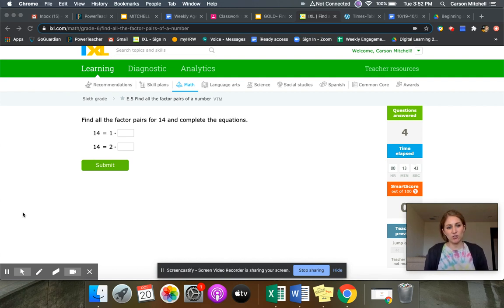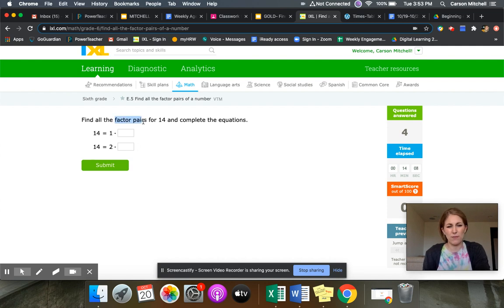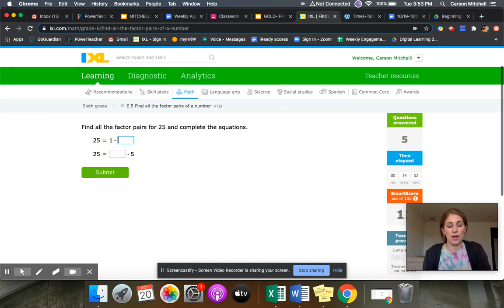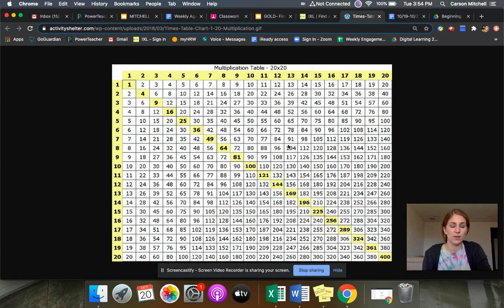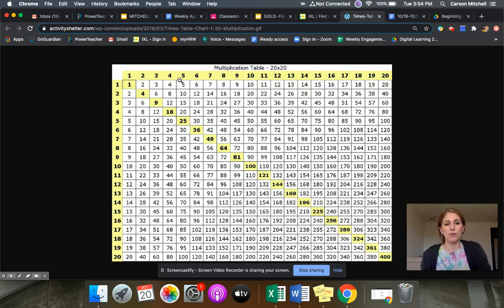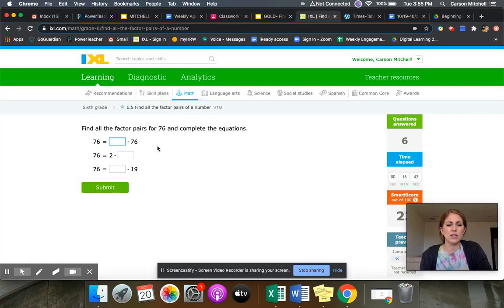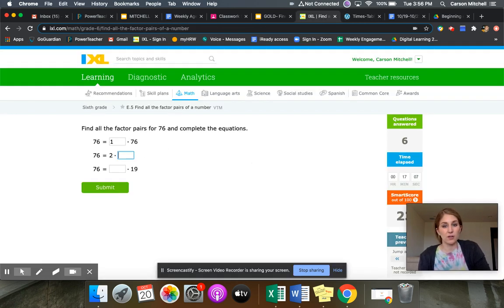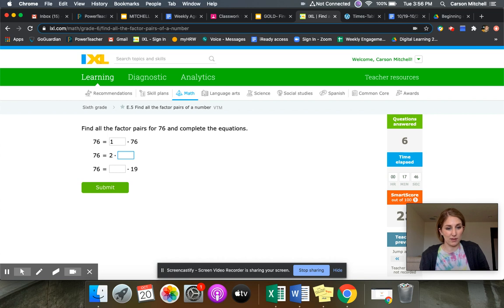IXL E.5 Support Video